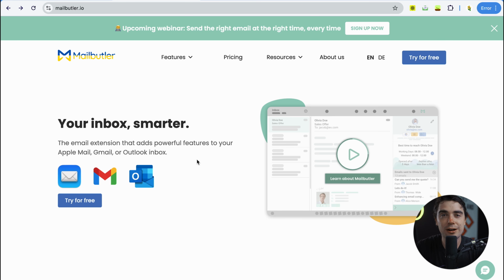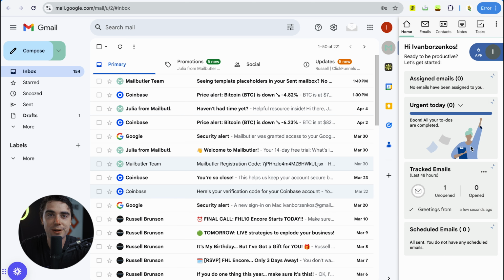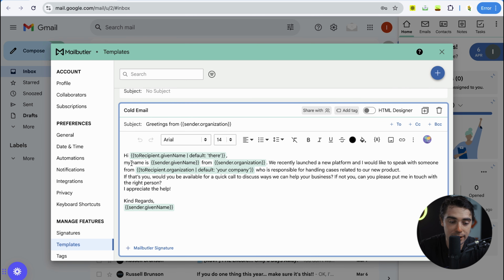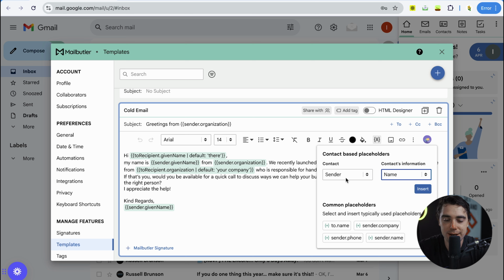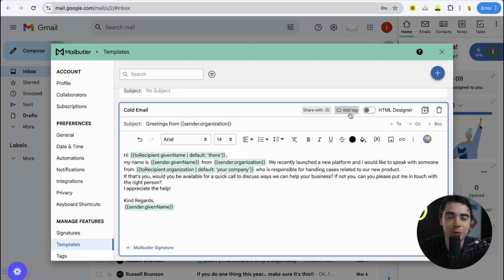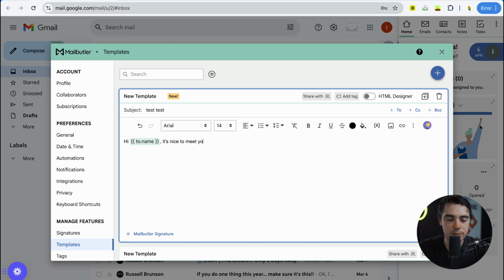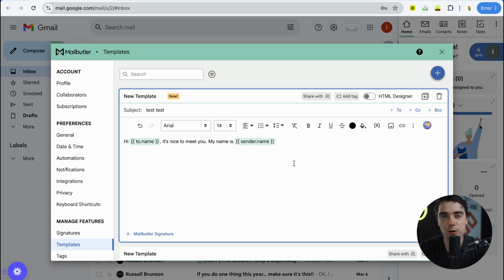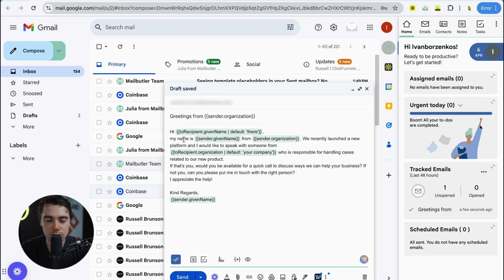How to Create and Use Email Templates & Snippets in Mailbutler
In this video, I go over how to create and use email templates and snippets in Mailbutler so you can respond to emails faster and avoid rewriting the same messages. Whether you are following up with leads, replying to customer support questions, or handling outreach, Mailbutler makes your workflow more efficient with reusable content that saves time and keeps your communication consistent.

Our favorite business must-haves:
💳 Best business credit cards:

Be sure to watch this video until the end because I’ll walk you through how to set up your templates and snippets step by step, including how to use placeholders to personalize messages and folders to keep everything organized. Managing emails can be overwhelming, especially when you receive the same types of questions while handling other tasks. Mailbutler helps simplify that by letting you respond quickly with saved templates and text blocks, so you can move through your inbox without losing focus.

Using templates and snippets can give a big productivity boost if you manage client communication or handle a lot of outreach. It helps you stay organized, respond faster, and maintain a professional tone every time. This is perfect for freelancers, teams, business owners, and anyone looking to improve their email workflow without switching between tools.

– Ivan

Timeline:
0:00 - Introduction
0:41 - Getting Started With Mailbutler
1:22 - Create a Template
2:59 - Create a Template From Scratch
5:34 - Conclusion